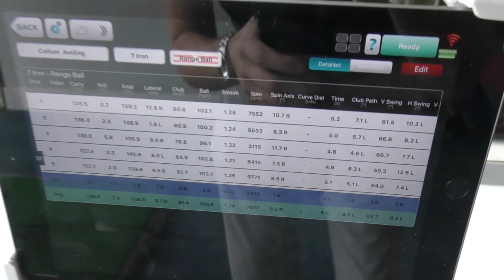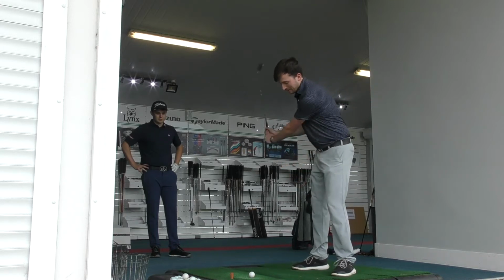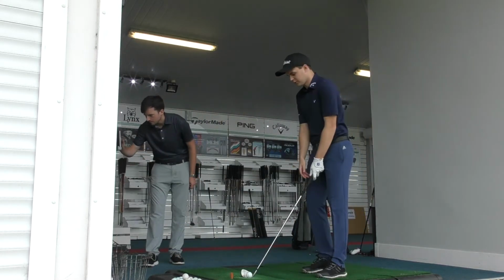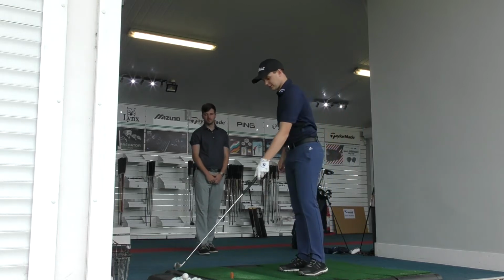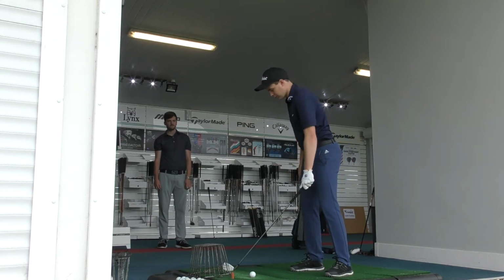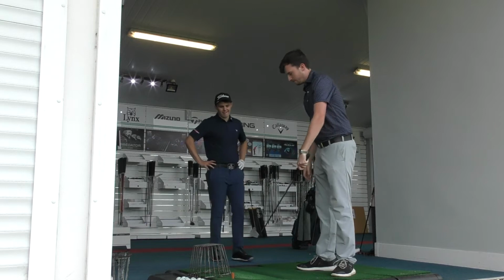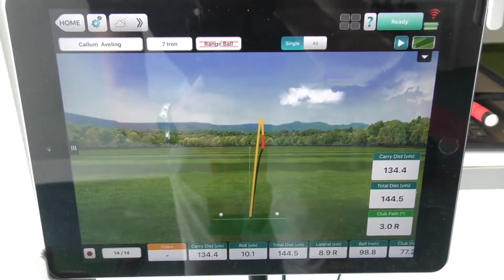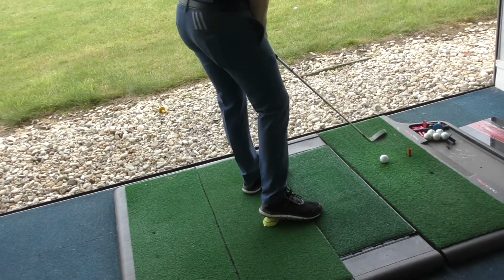PROGRESS REPORT! TheToolbox EP6 Lesson 5